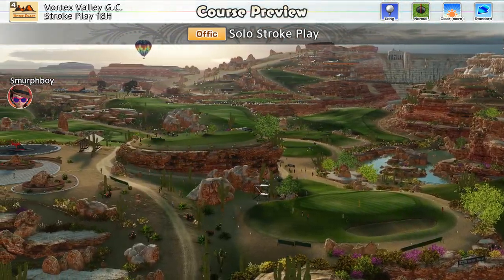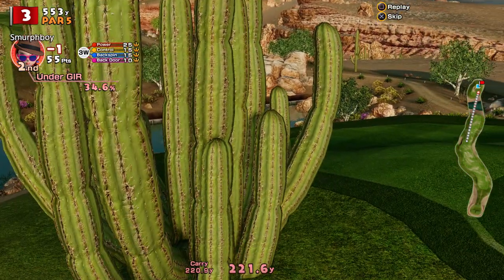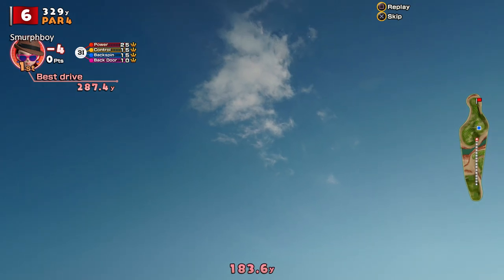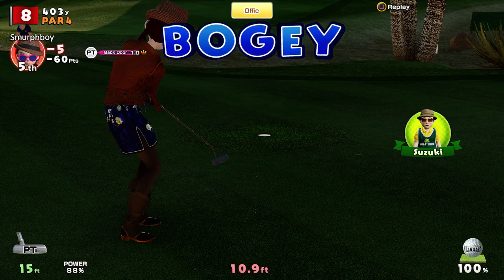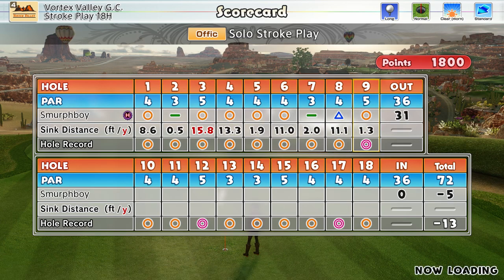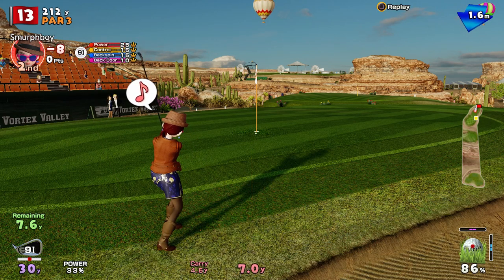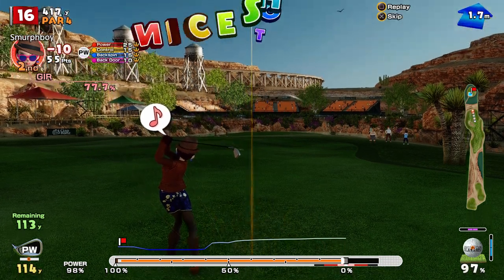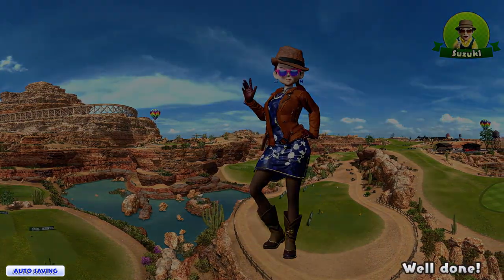Everybody's Golf (2017) PS4 | Vortex Valley (18) | Long tees | Normal cups | Elite High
Everybody's Golf on PS4. Back on Vortex Valley today.